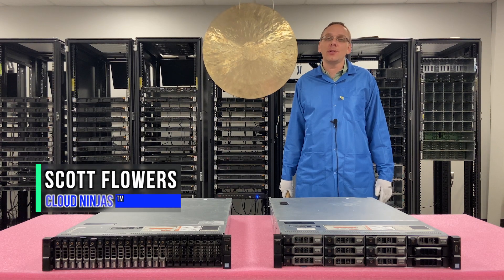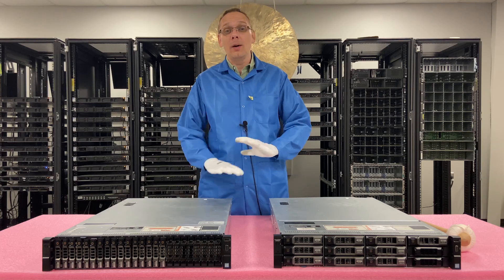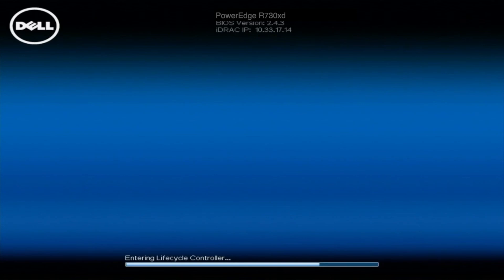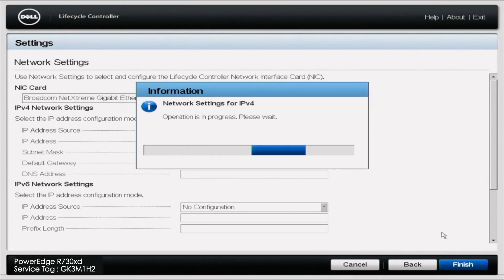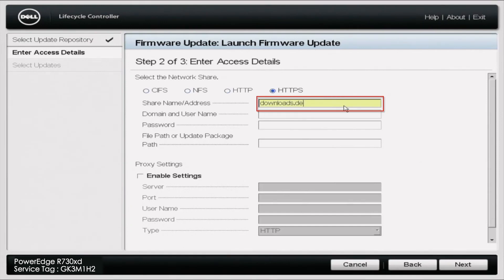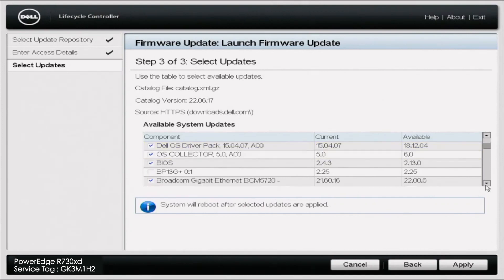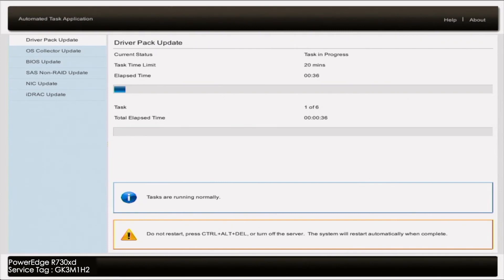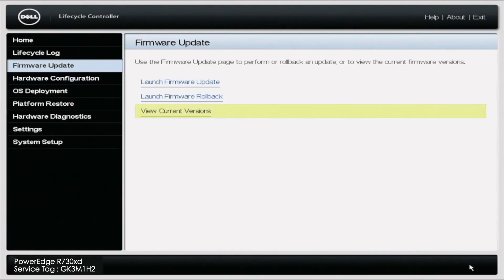Dell PowerEdge R730xd Mass Updates | BIOS, Firmware, Onboard Diagnostics, iDRAC, and More | HTTPS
Dell PowerEdge R730xd - This is the 9th video in our Dell PowerEdge R730xd Server series. Today we will show you how to keep your system up to date with mass updates. Mass updates are done in the lifecycle controller, and updates multiple things at once. The steps in this video will show you to update BIOS, Firmware, Onboard Diagnostics, iDRAC, and more, all at the same time!  Our video series includes:

In this video, we will show how to perform mass updates on your R730xd server via the Lifecycle Controller. You will need an active Internet connection, a Laptop/Desktop, and a NIC installed in your R730xd. You will also need some Ethernet cables to connect the devices. You will want to connect your R730xd to your network so it has Internet access. You can do this by connecting the R730xd's NIC to a switch or directly to the network. You will then set the server's IP address, so it can join the network. You can then access Dells Update downloads catalog via HTTPs in Lifecycle controller. Depending on the last time you updated your system, these updates can take hours. The speed and power of your system as well as the number of updates selected also plays a role in how long these updates will take. We run our servers overnight and sometimes come back in and the updates have not finished. so yes, be patient and expect this to take a fair amount of time. Setting up the updates will only take a matter of minutes and is relatively easy.